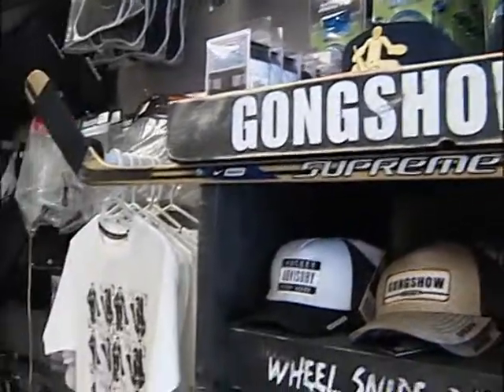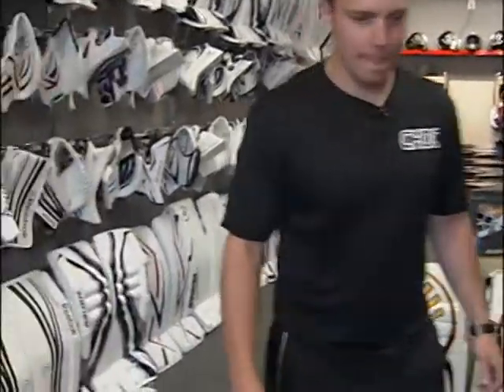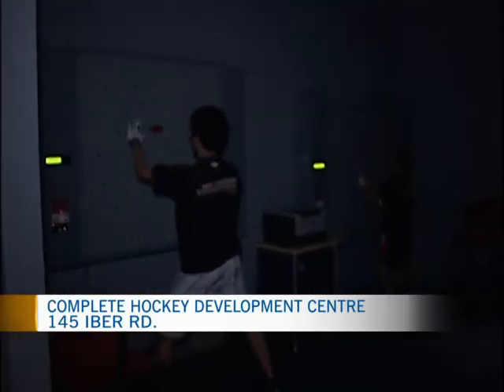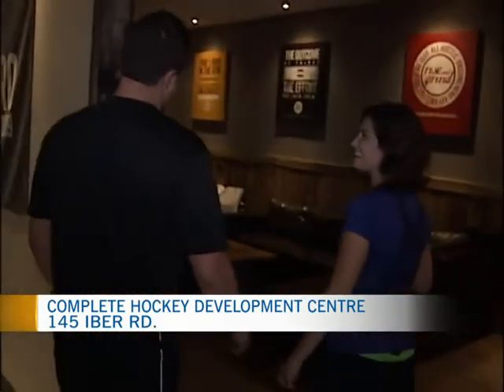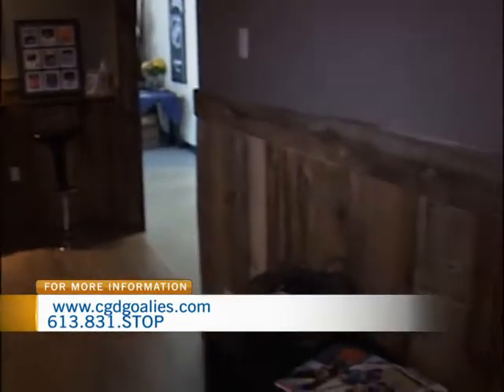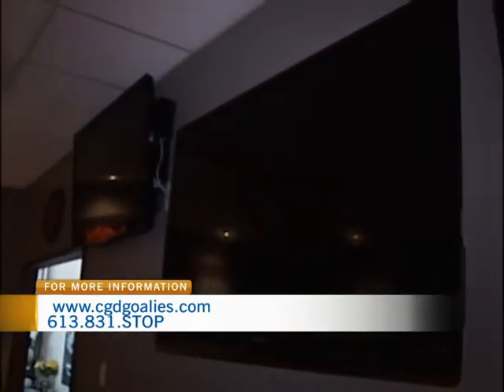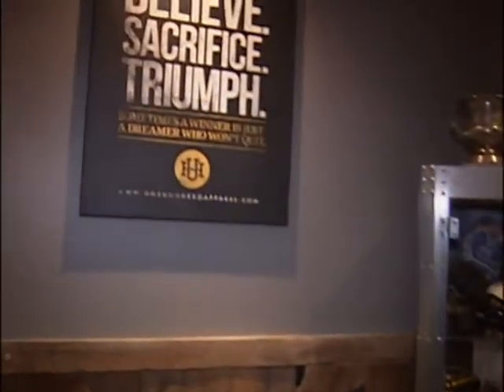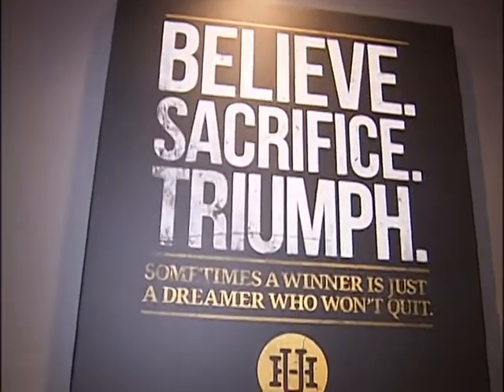Complete Hockey Development 4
CTV Morning Live Sarah Freemark drops by the new Complete Hockey Development Centre in Stittsville.